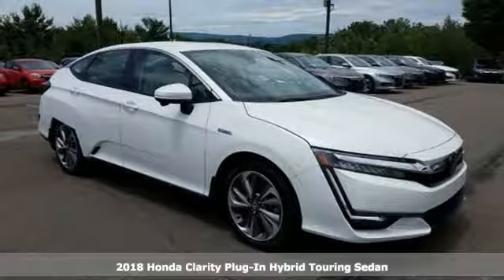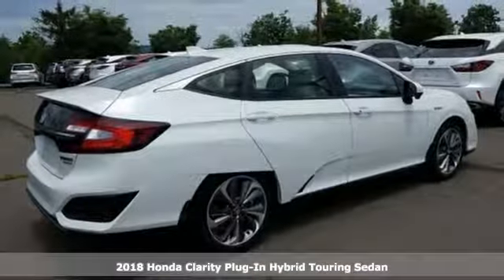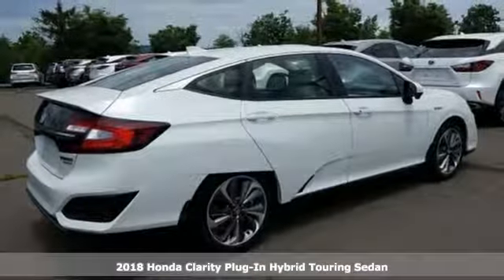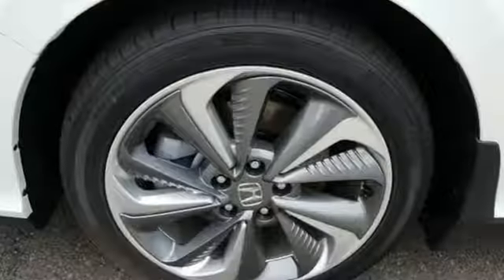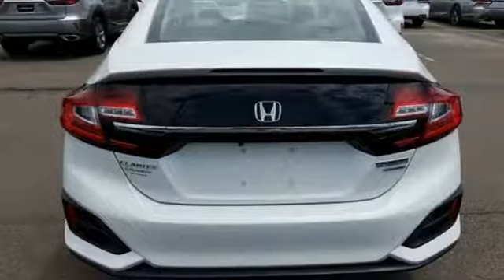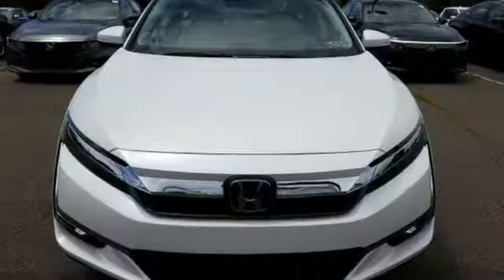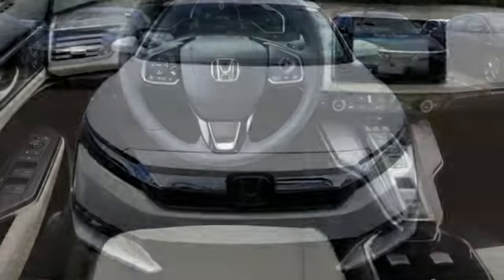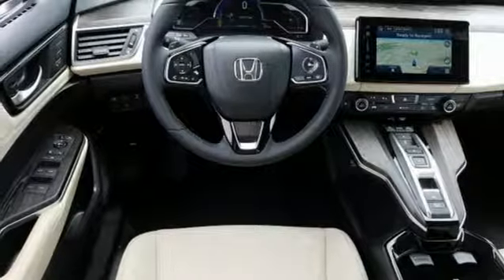New 2018 Honda Clarity Plug-In Hybrid Wilkes-Barre PA Scranton, PA H41472 - SOLD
Year: 2018
Make: Honda
Model: Clarity Plug-In Hybrid
Trim: Touring
Engine: I4
Transmission: CVT
Interior: Beige
Stock #: H41472
VIN: JHMZC5F34JC011966

Address:
150 Motorworld Dr #1